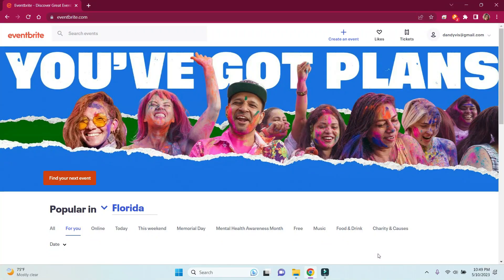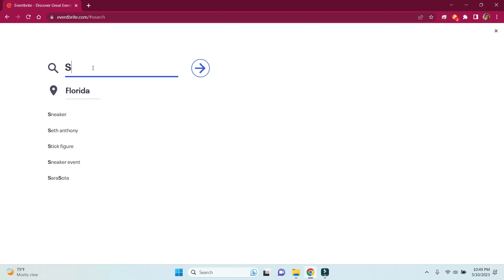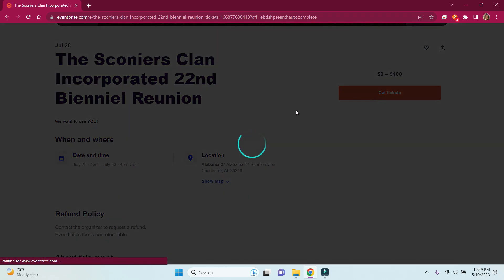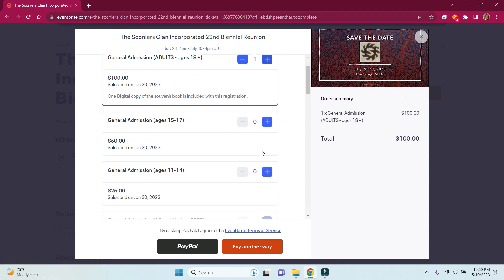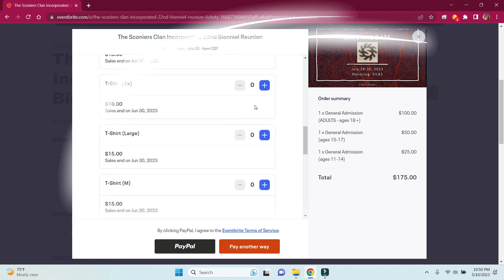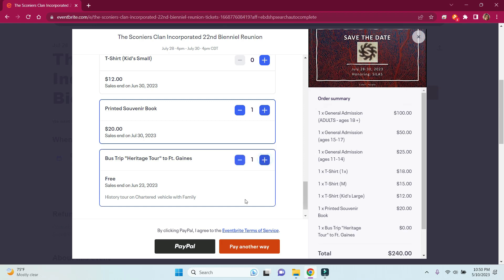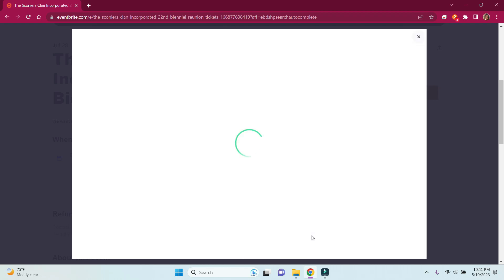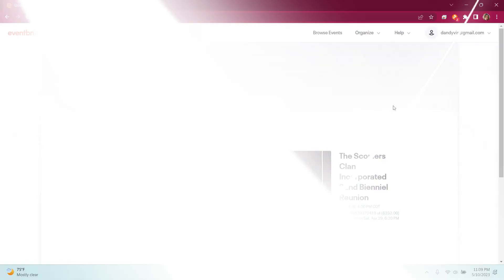Sconiers Clan Family Reunion 2023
Info about the 22nd Biennial Sconiers Clan Family Reunion in 2023